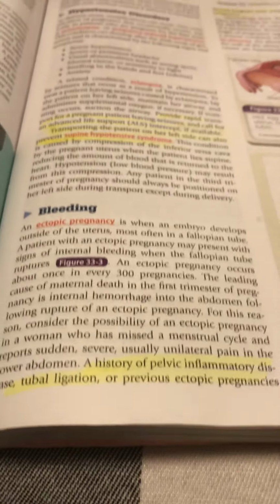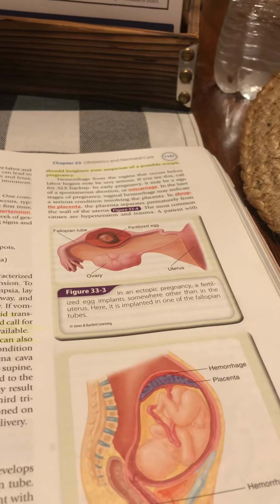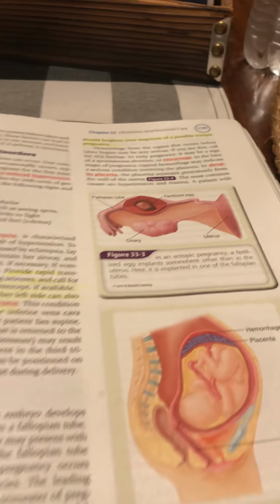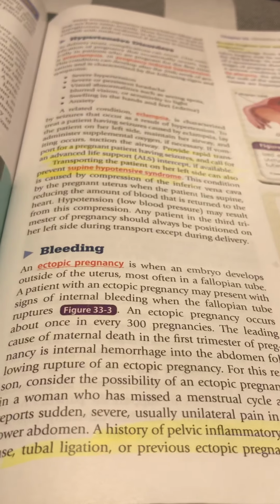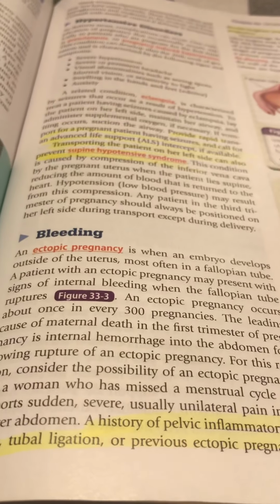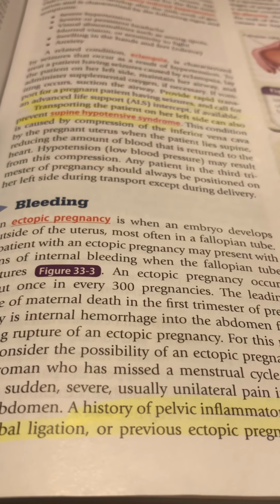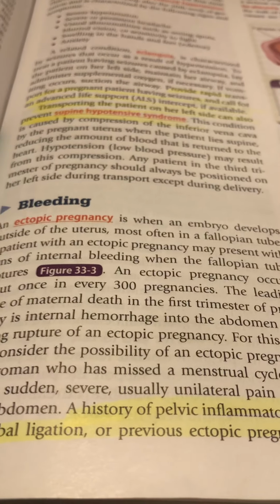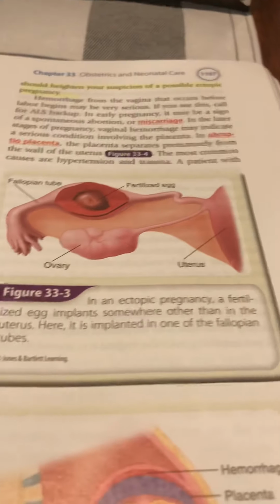33 complications during pregnancy